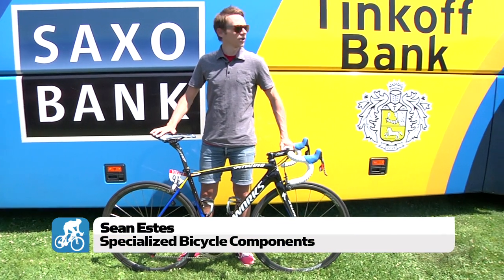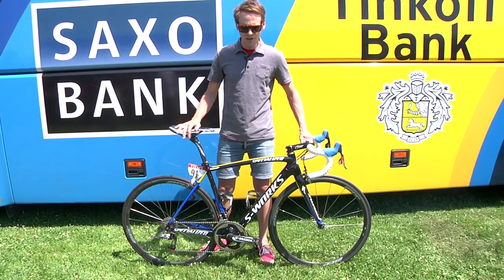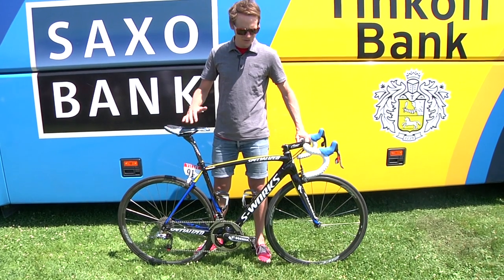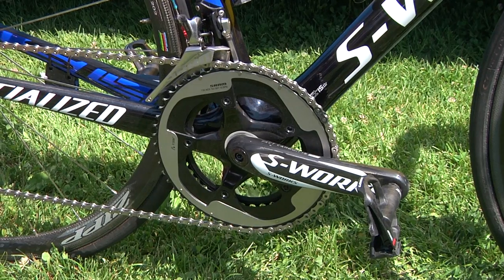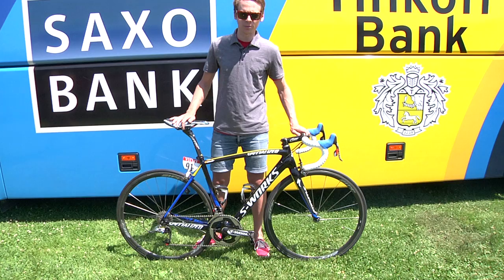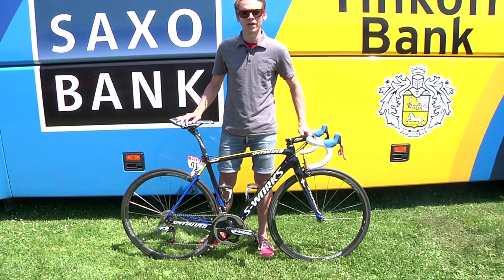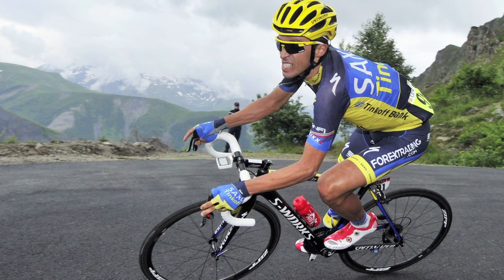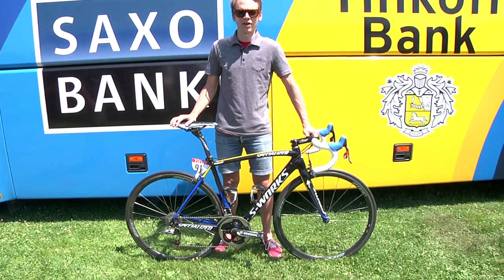Tour de France 2013: Alberto Contador's Specialized Tarmac SL4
We have a quick look at the machine Alberto Contador used at the 2013 Tour de France.